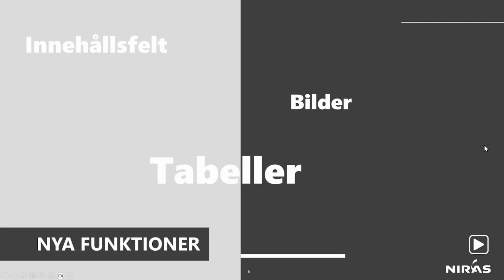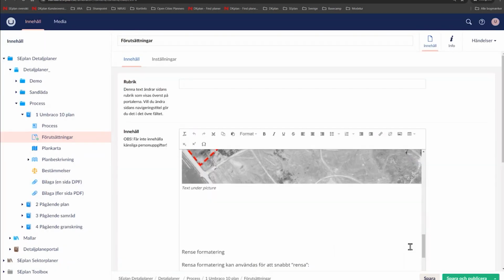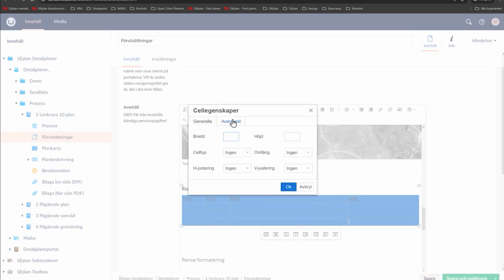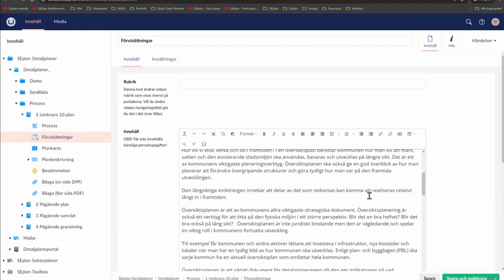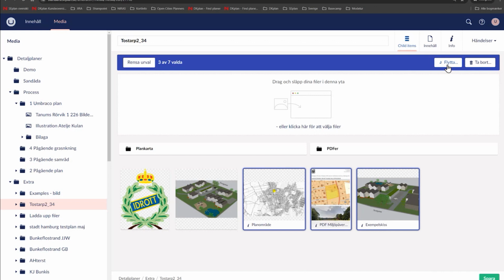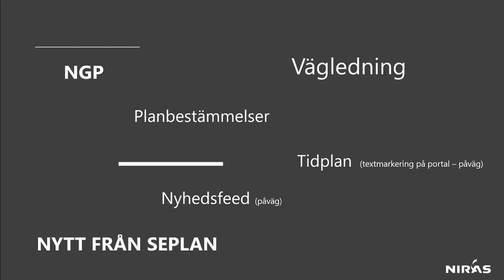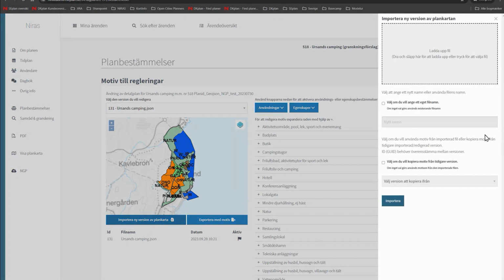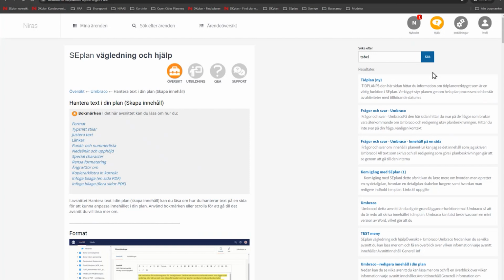SEplan Umbraco 10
Presentation av nya Umbraco 10 i SEplan plus nyheter i SEplan. Presenterad av Uffe (videon är på engelska - med lite svenska).

00:00 Intro
00:30 Agenda och introduktion
02:45 Ny layout
02:56 Innehållsfelt
04:19 Bilder
06:11 Tabeller
12:24 Angra ändringar
15:17 Tips och tricks - Mediabibliotek
19:13 Tips och tricks - Flytta en plan
21:00 Frågor
21:32 Nytt från SEplan - Översikt
23:41 Nyhedsfeed (live)
24:20 NGP och planbestämmelser (live)
26:12 Textmarkering på tidsplan (live)
26:56 Ny vägledning (live)